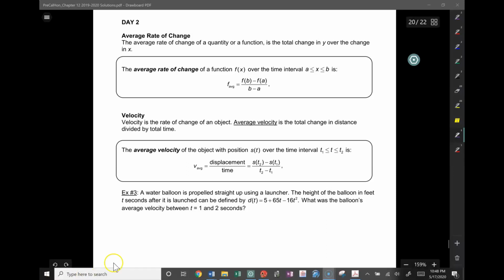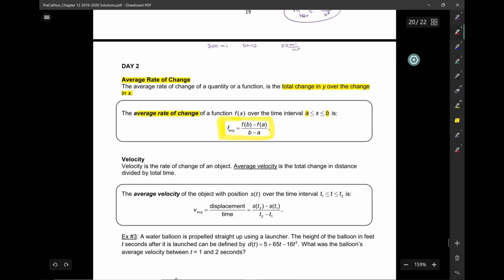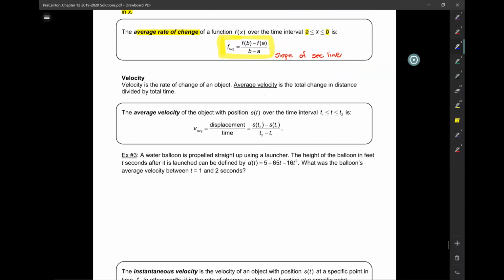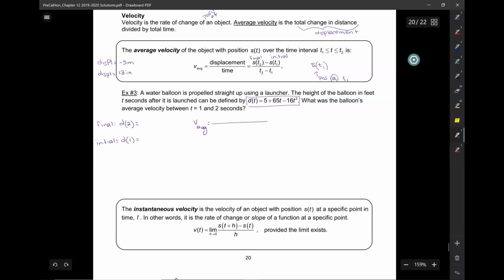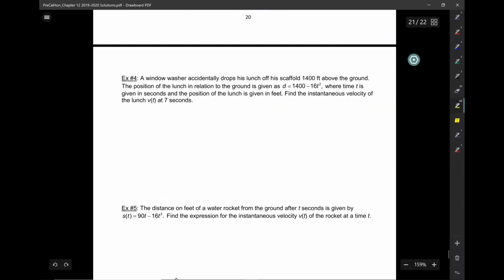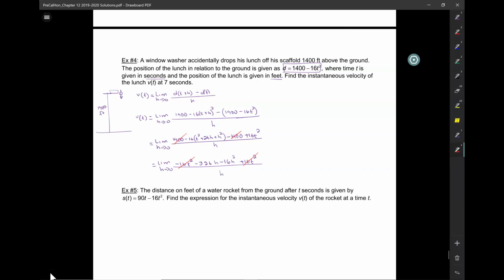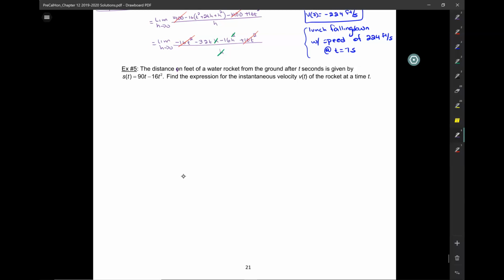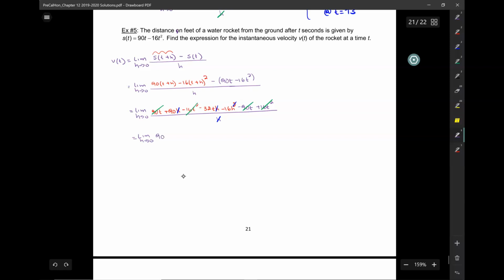Precalc Hon 12.3 Day 2